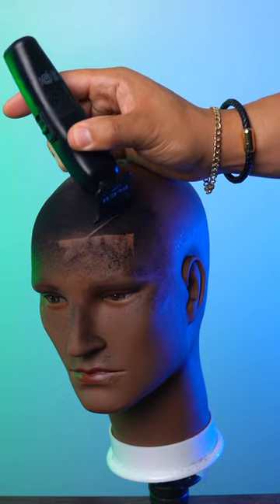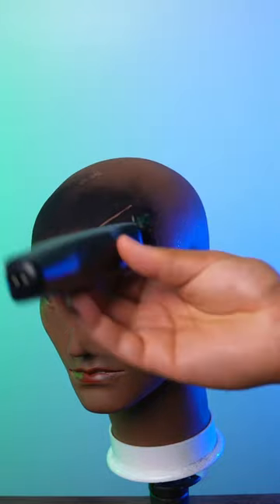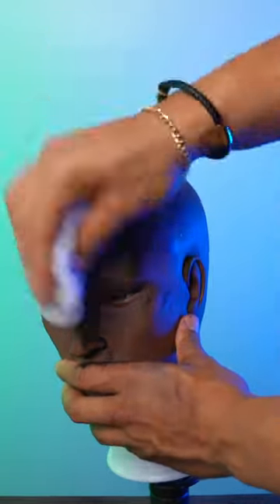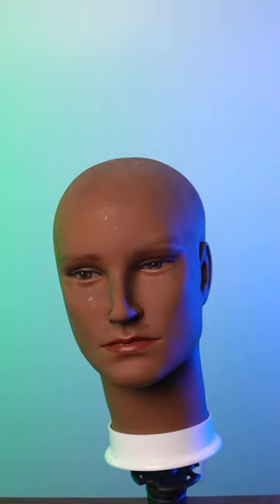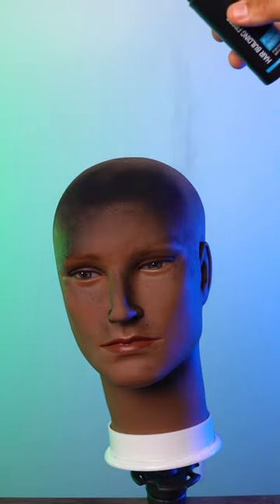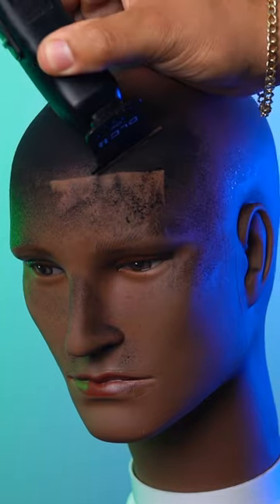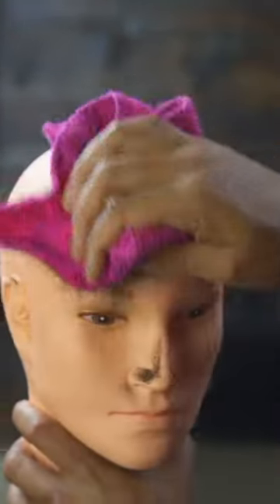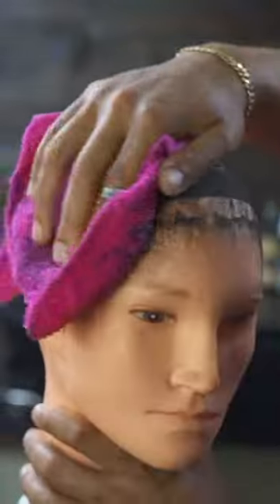BARBERS STOP PUSHING HAIRLINES BACK 🙅🏽‍♂️💈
Are you a beginner barber and you're scared that you're going to push someone's line back? If so, watch this video to show you how to practice on lineups.